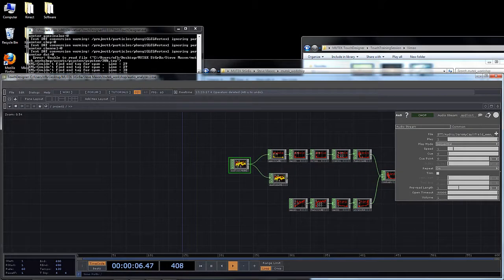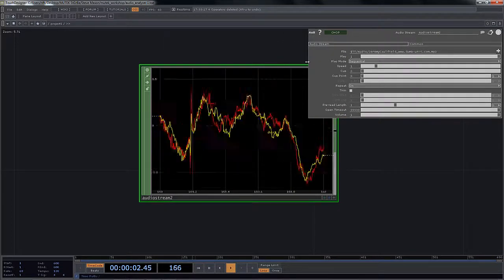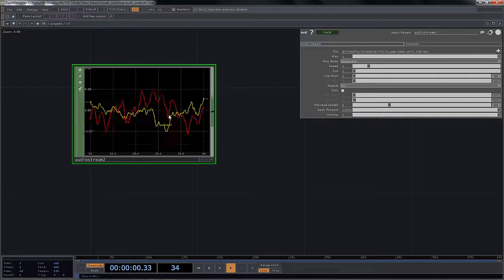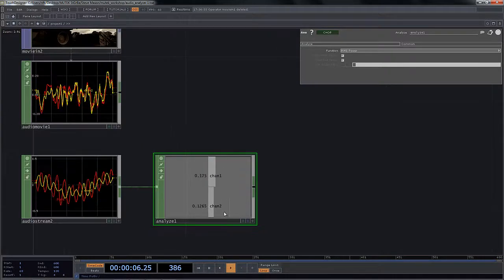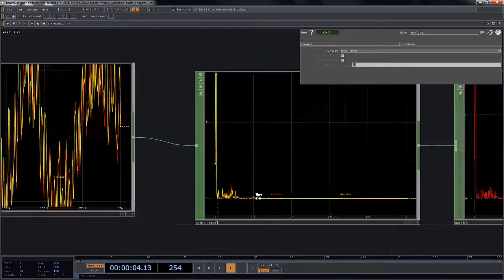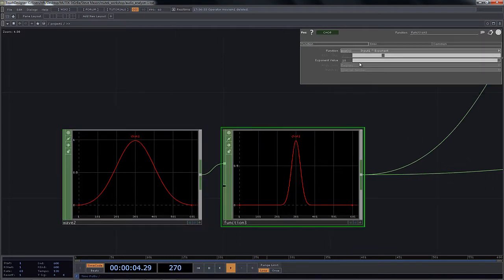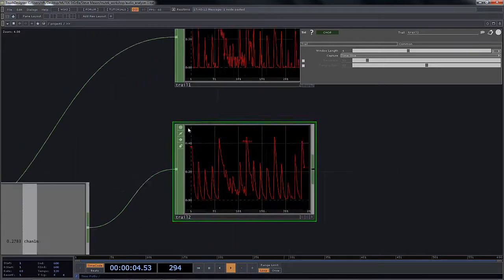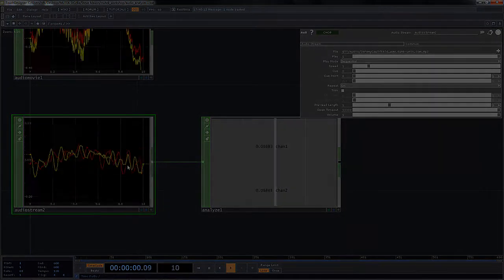MUTEK 2012 | Day 2 Part 3 | Working with Audio